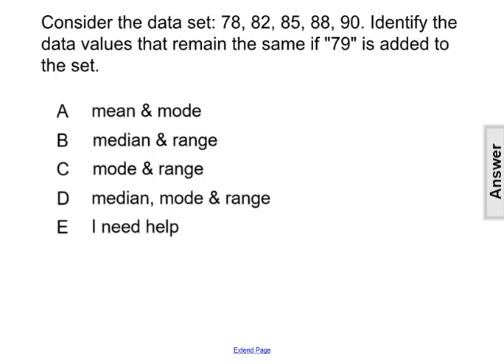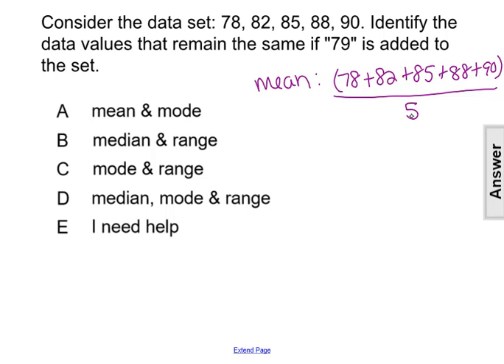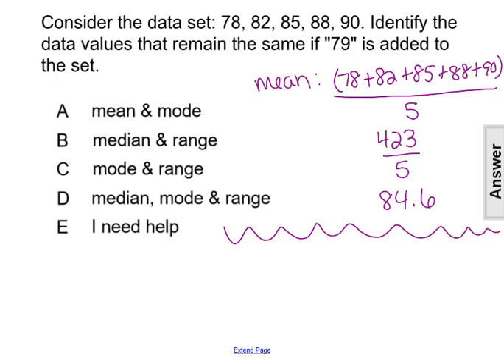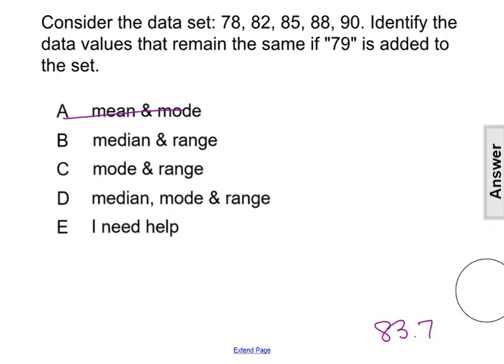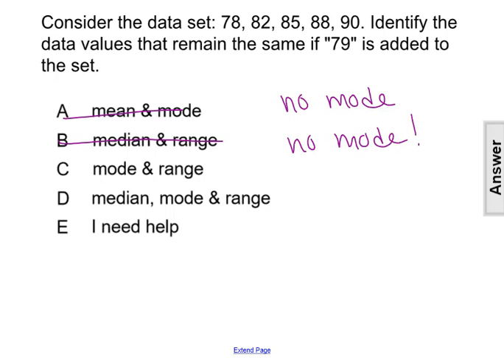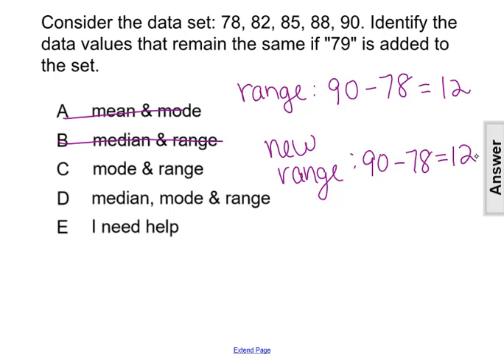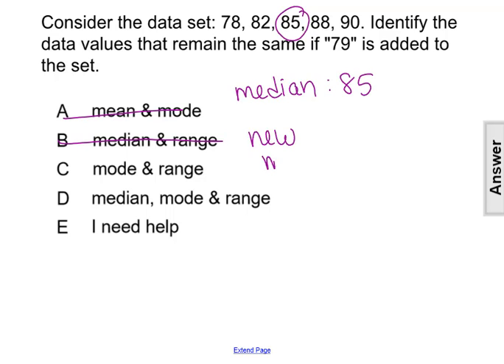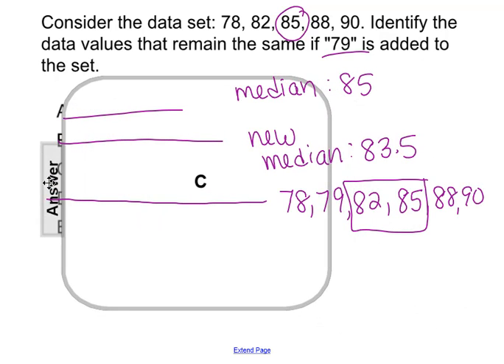FA Question 24